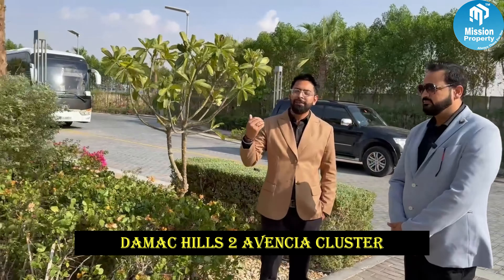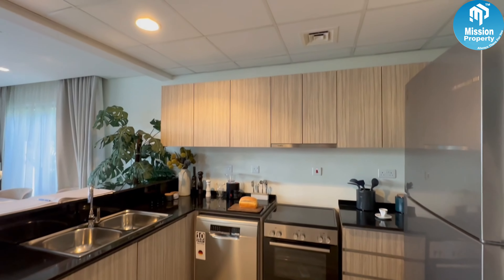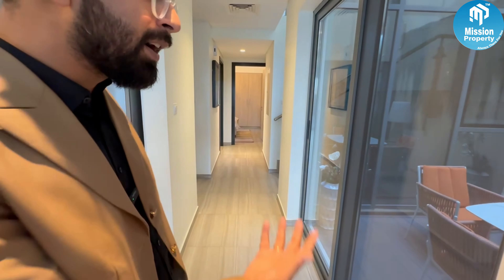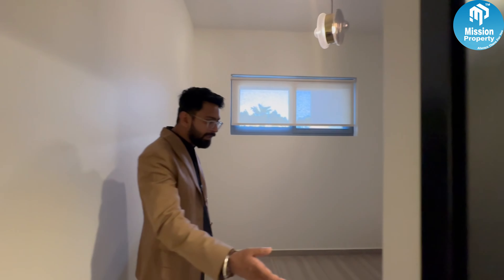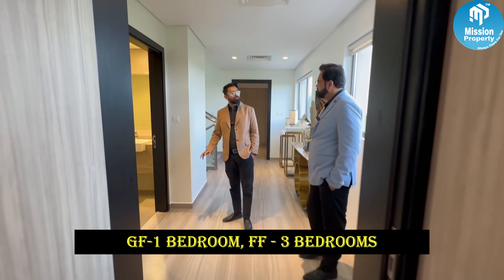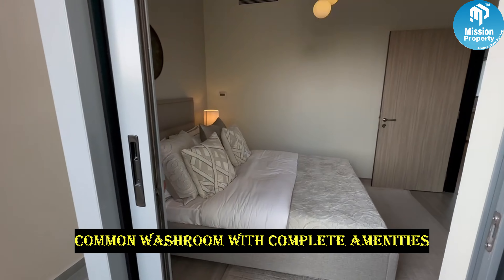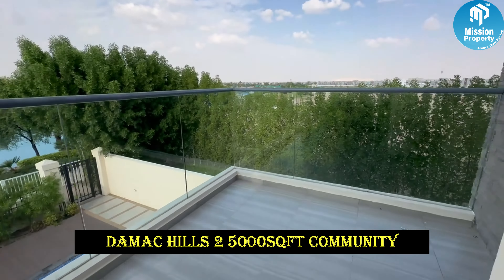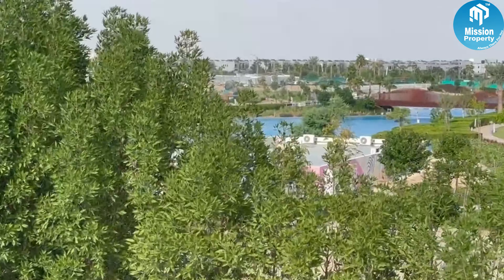DAMAC Hills-2 TownHouse | 4 BHK Independent House | DubairealEstate | दुबई में बनाये अपना घर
DAMAC Hills is a well-established self-contained community comprising villas, apartments and hotels. Home to the Trump International Golf Club Dubai, it also boasts nearly four million square feet of parkland offering various themed areas for relaxation and sports – including restful gardens and lakes, a skate park, stables, football field, tennis courts and more.

DAMAC Properties has been at the forefront of the Middle East's luxury real estate market since 2002, delivering award-winning residential, commercial and leisure properties across the region, including the UAE, Saudi Arabia, Qatar, Jordan and Lebanon as well as the United Kingdom.

The villa communities in Damac Hills currently boast more than 20 different types of property, ranging from 3-bedroom middle unit townhouses at around 1,700 sq. ft up to large 6-bedroom independent villas at 8,484 sq. ft – and everything in between.

Damac Hills is split into two main areas, firstly the Golf clusters – the first phase of the development which skirts the famous Trump Championship and Par 3 Golf courses. Owing to their name, these clusters are near the Trump Clubhouse and many villas have views over these beautiful courses.

Meanwhile, the Park villa clusters are home to around 1,400 properties, with new phases of park-facing townhouses currently under construction. These clusters surround a lush 4 million sq. ft park that has activities for everyone, from the famous Malibu Beach Pool with its own wave machine, to a running and cycling track, numerous sports courts, and even a petting zoo.

Each cluster also has its own swimming pool and play park which makes them ideal for family living.

For more info please call - ( MissionProperty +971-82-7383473) and for call back request and floor plan please visit our

Prices are subject to change without notice. It is solely your responsibility to evaluate the accuracy, completeness and usefulness of all opinions, advice, services, merchandise and other information provided and you are strongly advised to check these independently. Mission Propert CHANNEL shall not be liable for any deficiency in service by the builders/developers/sellers/property agents.